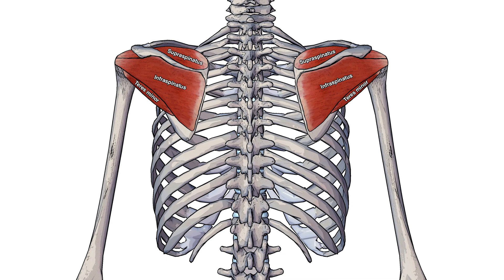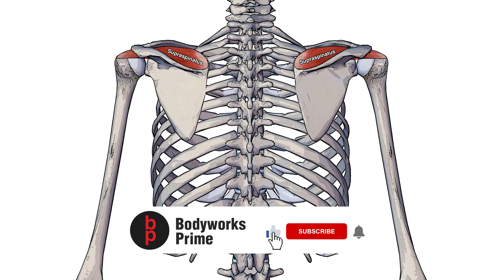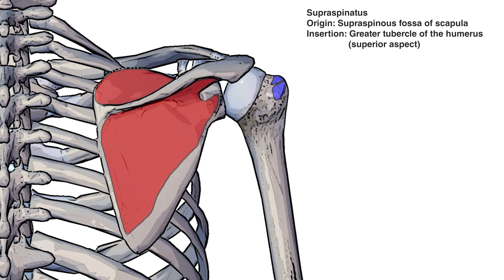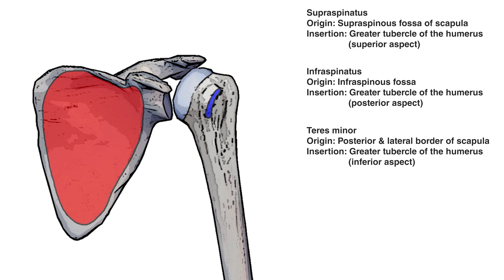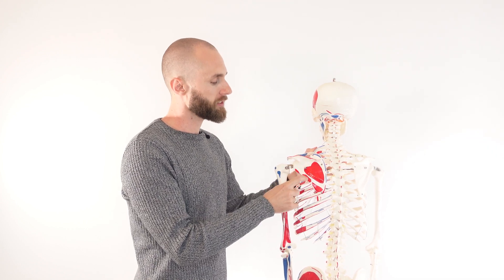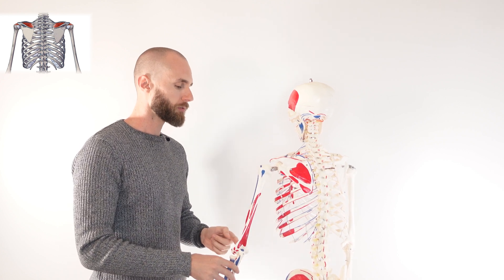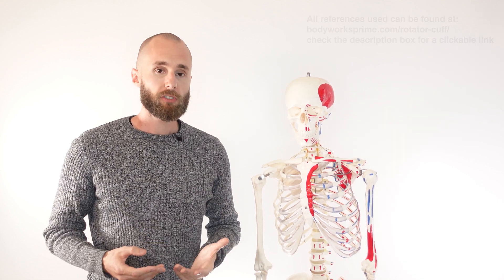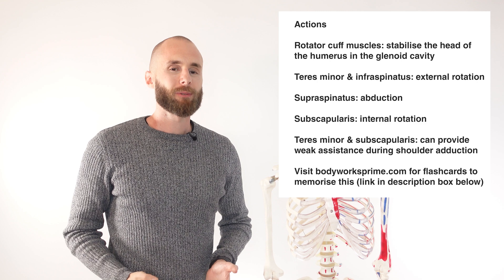Rotator Cuff Anatomy: Origin, Insertion & Action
⭐ Rotator Cuff Muscle Anatomy ⭐
💪 Supraspinatus 💪
🦴 Origin: Supraspinous fossa of scapula
🦴 Insertion: Greater tubercle of the humerus (superior aspect)
🦴 Action: Abduction of arm & stabilisation of the humerus in glenohumeral joint
🦴 Innervation: Suprascapular nerve (C5, C6)
🦴 Blood supply: Suprascapular artery

💪 Infraspinatus 💪
🦴 Origin: Infraspinous fossa
🦴 Insertion: Greater tubercle of the humerus (posterior aspect)
🦴 Action: External rotation of the arm & stabilisation of the humerus in glenohumeral joint
🦴 Blood supply: Suprascapular and circumflex scapular arteries

💪 Teres minor 💪
🦴 Origin: Posterior surface of the lateral border of the scapula
🦴 Insertion: Greater tubercle of the humerus (inferior aspect)
🦴 Action: Lateral rotation of the humerus, stabilisation of the humerus in glenohumeral joint & can very weakly assist in shoulder adduction
🦴 Innervation: Axillary nerve (C5, C6)
🦴 Blood supply: Subscapular artery, circumflex scapular artery & posterior circumflex humeral artery

💪 Subscapularis 💪
🦴 Origin: Subscapular fossa
🦴 Insertion: Lesser tubercle of humerus
🦴 Action: Internal rotation of the shoulder, stabilisation of glenohumeral joint & can very weakly assist in shoulder adduction
🦴 Innervation: Upper and lower branches of the subscapular neve (C5, C6, C7)
🦴 Blood supply: Subscapular artery

Chapters:
0:00 - Intro
0:13 - Location & overview of the rotator cuff muscles
1:49 - Origin & insertion of the rotator cuff muscles
4:00 - Actions of rotator cuff muscles
7:21 - Outro & actions summary

⭐ Want to learn more about the rotator cuff? Then check out the full article on the Bodyworks Prime

⭐ If you would like some help memorising the rotator cuff muscle information then be sure to check out the free rotator cuff flashcards: